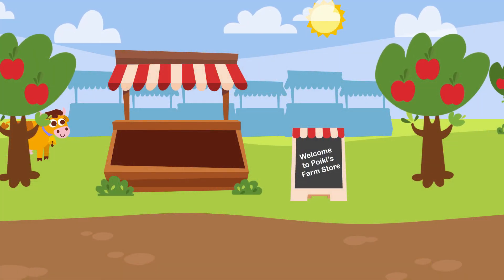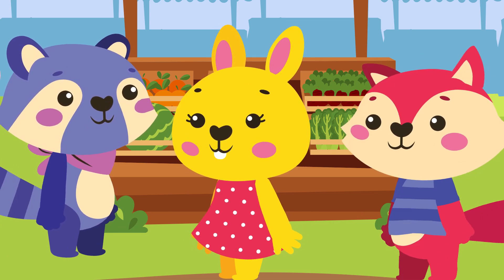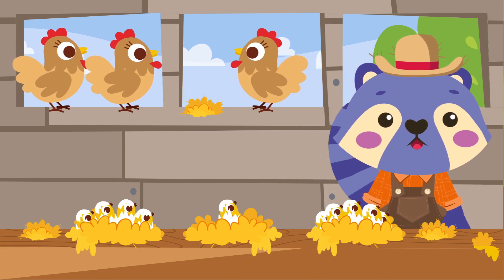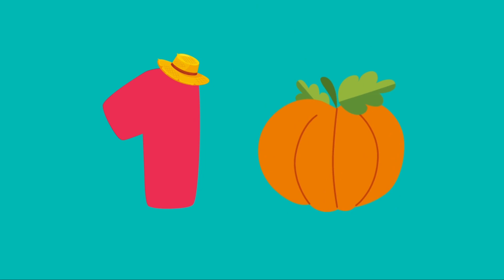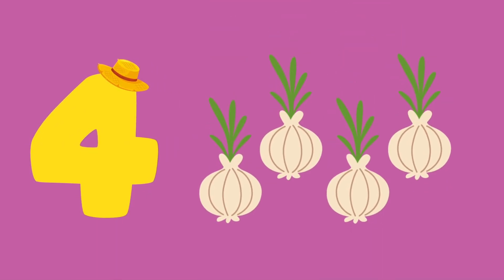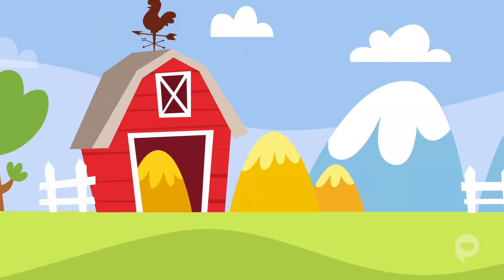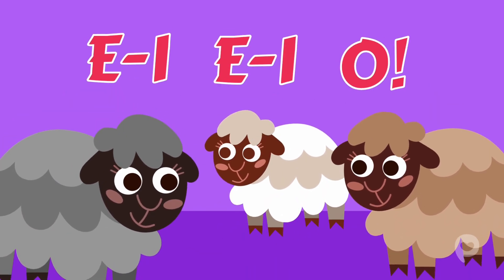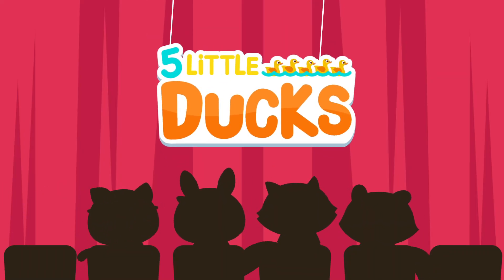Cartoons & Songs 🚜 🐷🐮 Life On A Farm and Farm Animals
Enjoy 10 minutes of these popular kids cartoons and songs from Poikilingo! 🎵

This compilation is made for kids, and has:
Poiki's Farm Store 🎦
Another Chick was born 🎦
Learn to Count - 1 to 5 🎦
“Old MacDonald Had A Farm” music video 🎵

🚀 Poikilingo helps kids develop better native and second language skills!